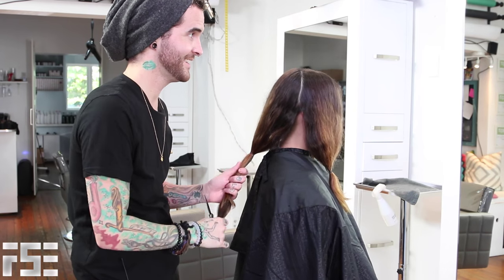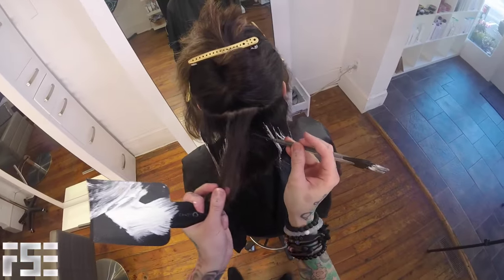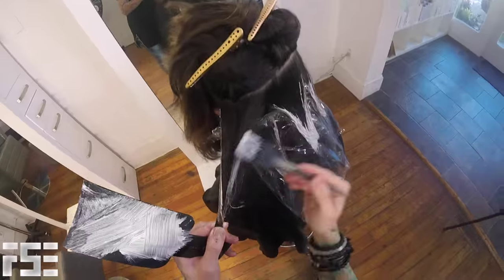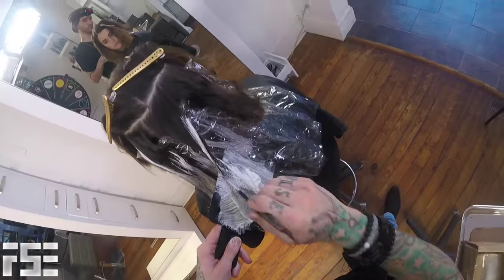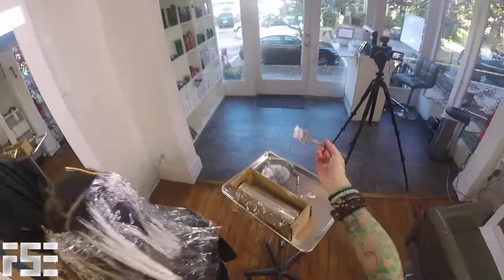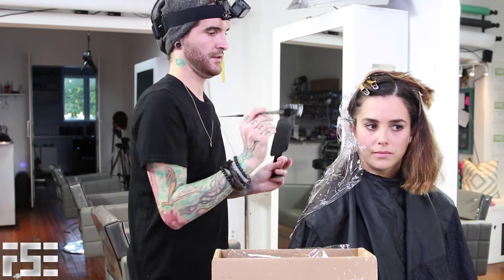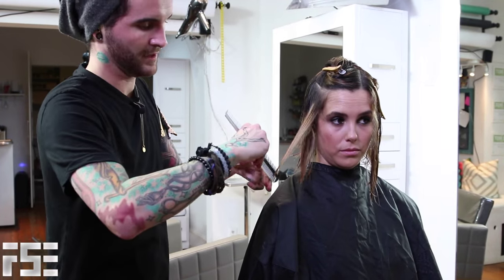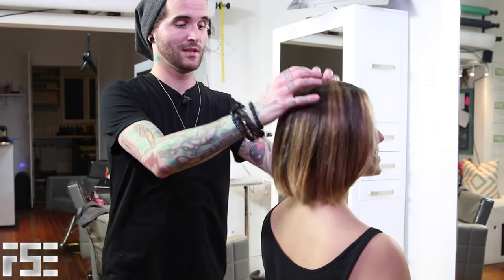How To Balayage Blonde Bronde Textured Chopped Bob Makeover